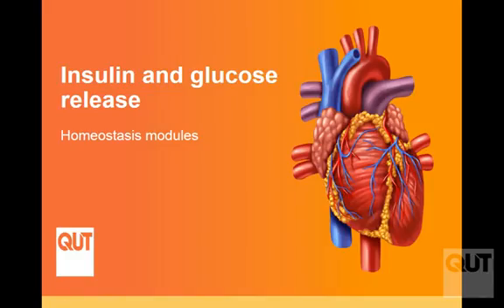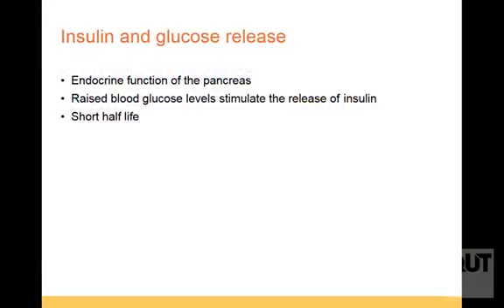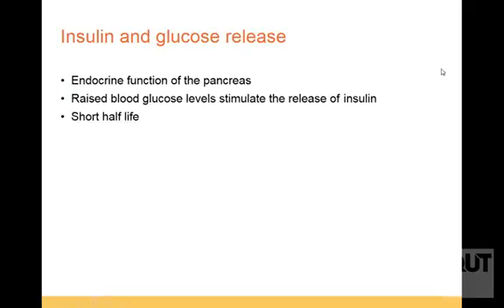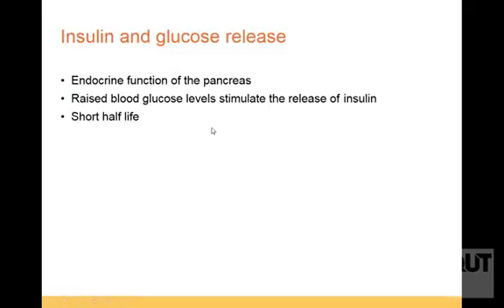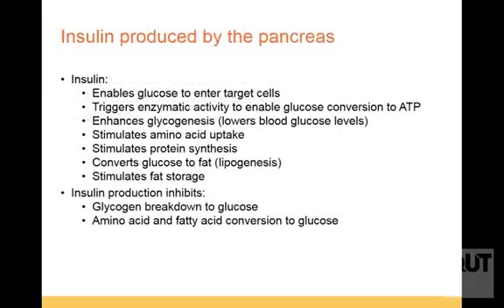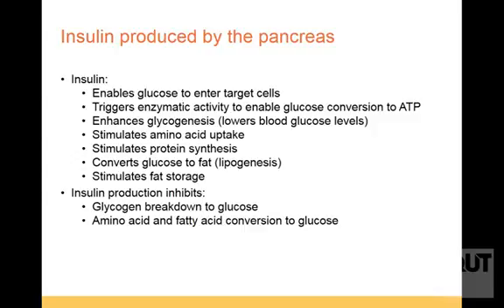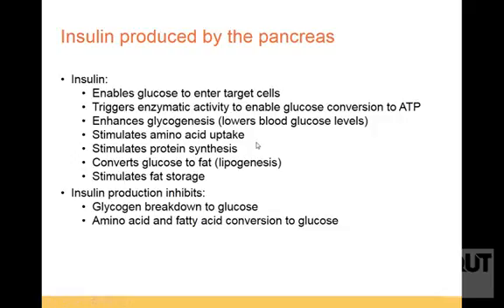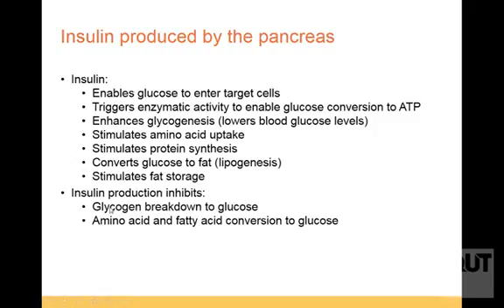LQB185_Insulin and glucose release_Homeostasis module